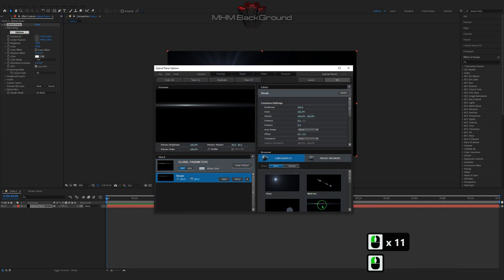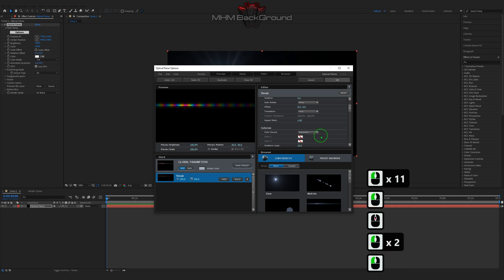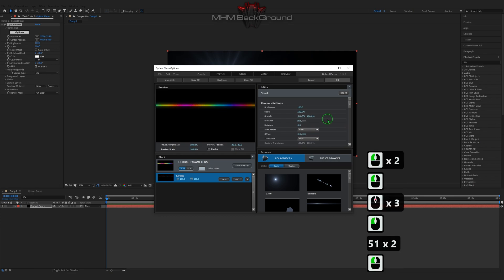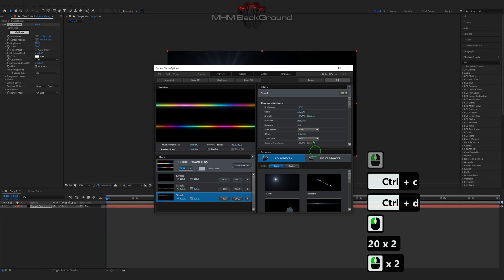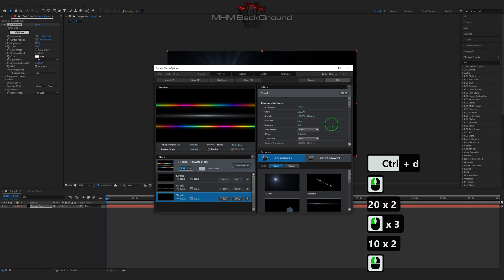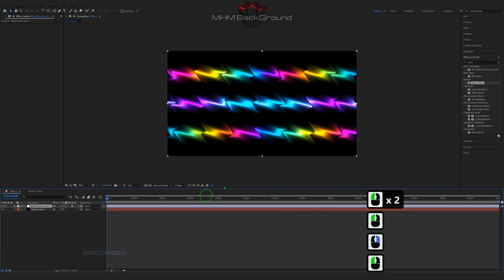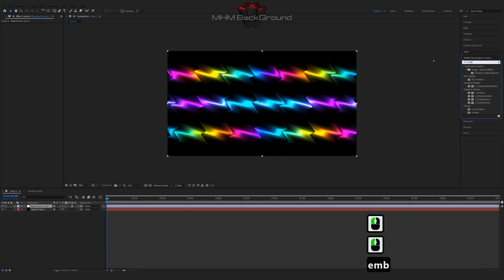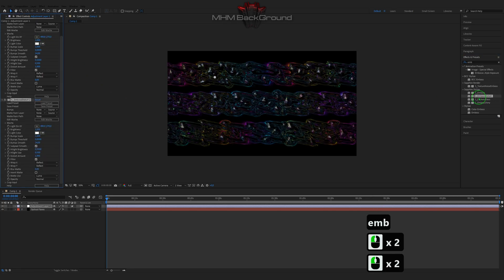Optical Wave | After Effects Tutorial Background #375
Attention!

✪ The Set Of Plug-Ins:
- Optical Flares
- Plexus

✪ Visualization name: Optical Wave

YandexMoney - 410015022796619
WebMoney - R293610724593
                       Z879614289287